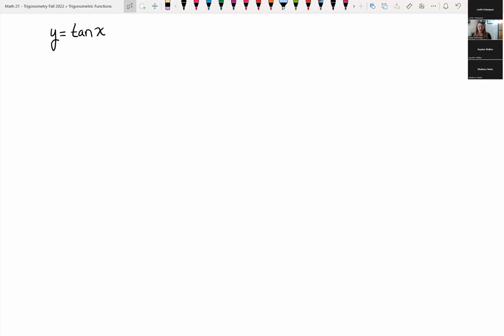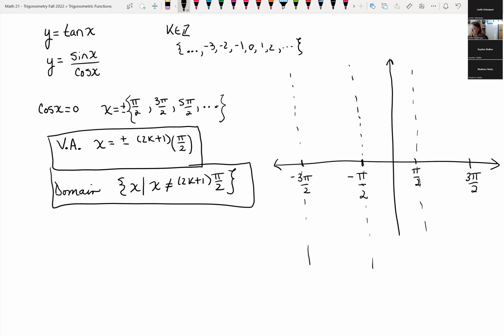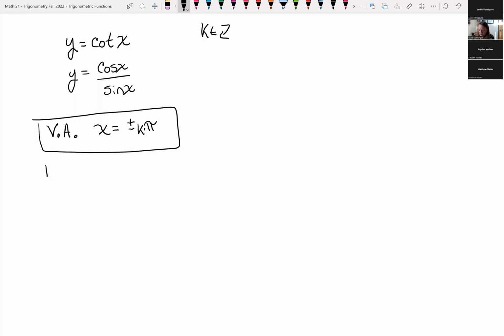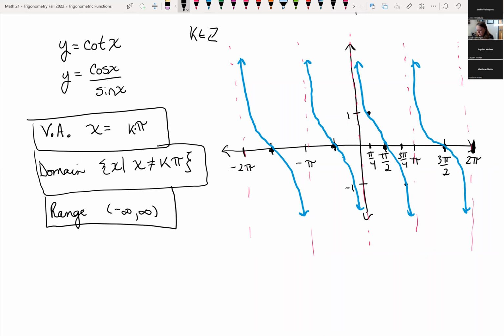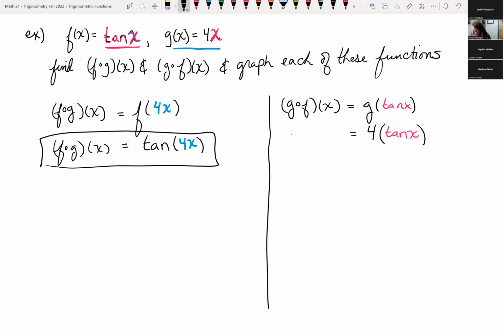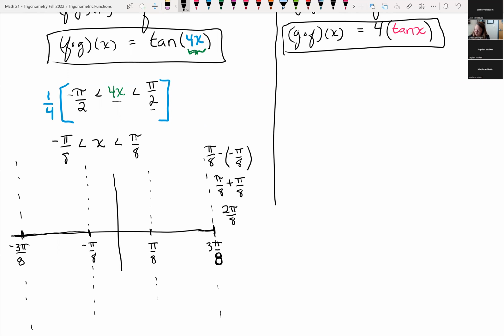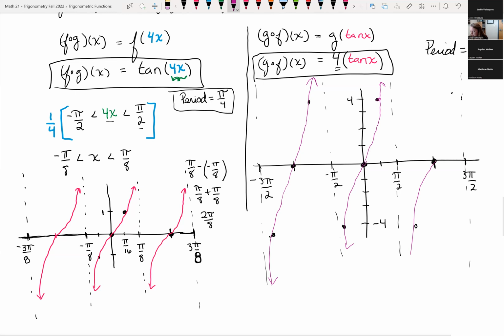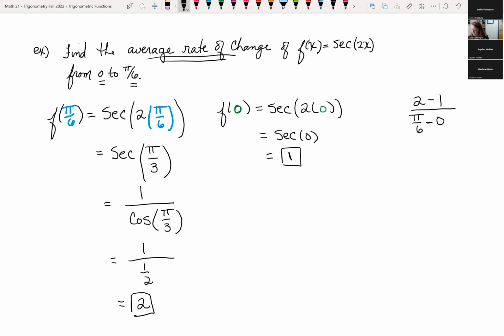Graphing Tangent and Cotangent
In this video we are Graphing Tangent and Cotangent.  We look at finding Vertical Asymptotes, the period, any translations of the graph and the domain of our function.